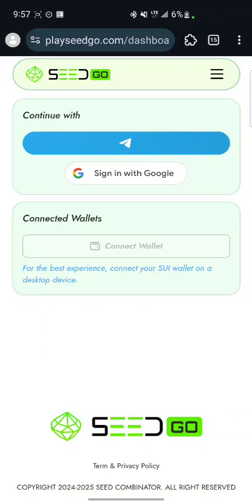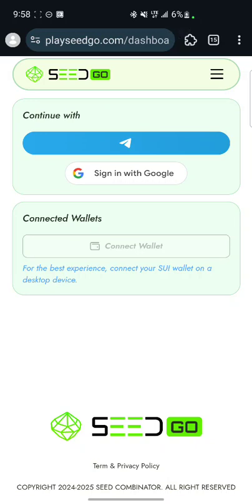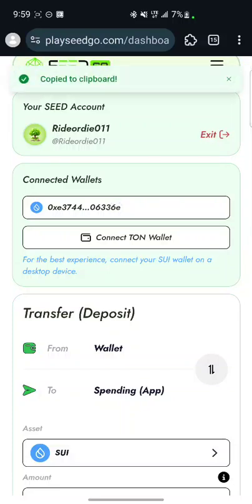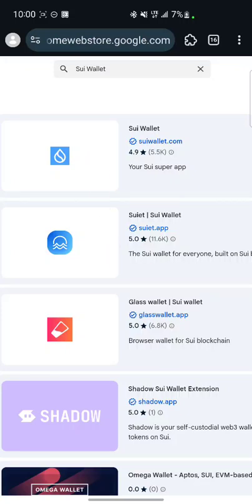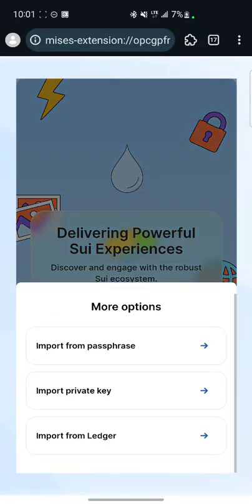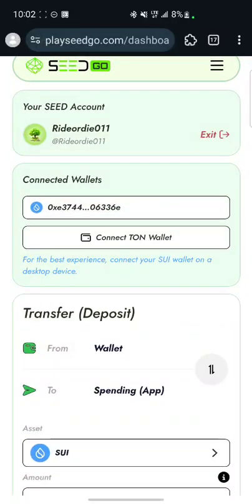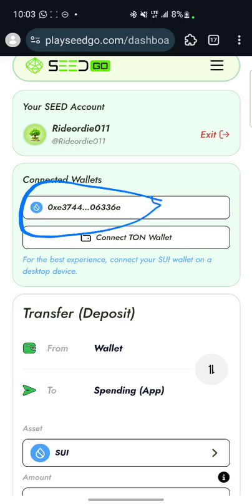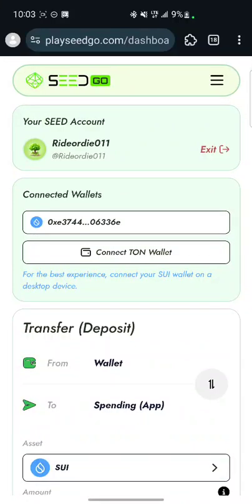How to Connect SUI Wallet to Seed Account ( Mobile version)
Want to connect your SUI Wallet to your Seed Account? 🚀 In this step-by-step tutorial, I’ll show you how to securely set up your SUI Wallet, link it to your seed account, and avoid common mistakes. 🔐💡

🔹 What You’ll Learn:
✅ How to create a SUI Wallet in minutes
✅ How to connect it safely to your seed account
✅ How to secure your private keys & prevent hacks (don't share your pass phrase to anyone and make sure you keep them safe so you don't lose your funds).